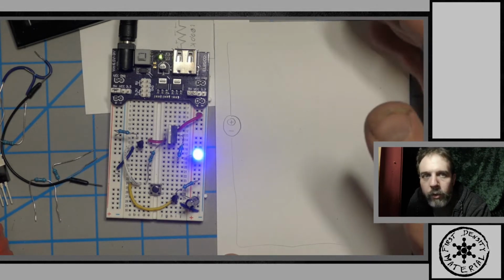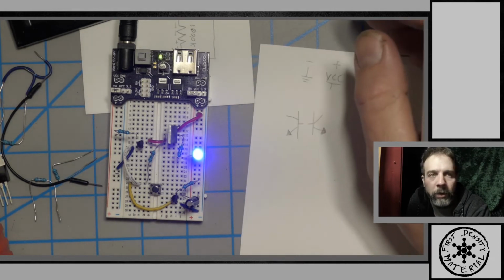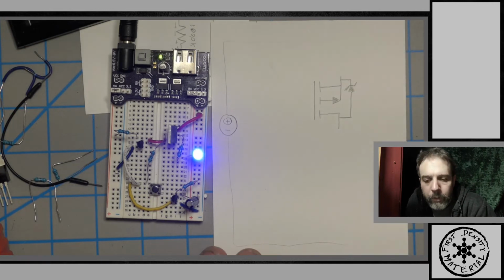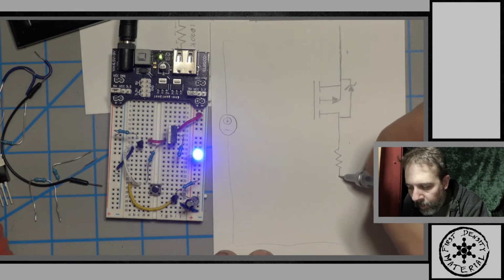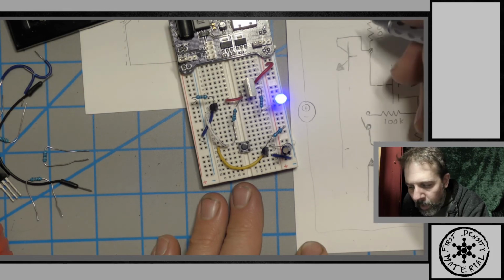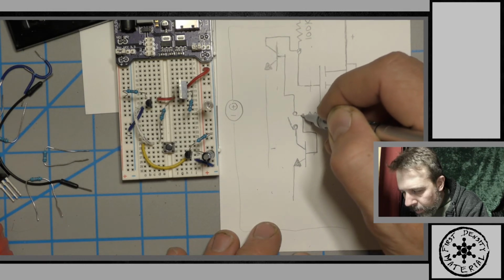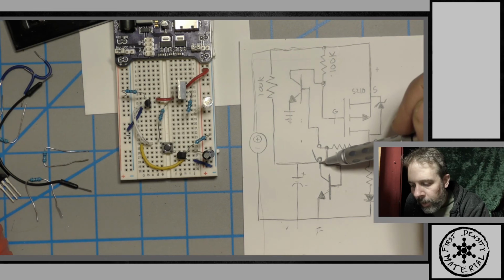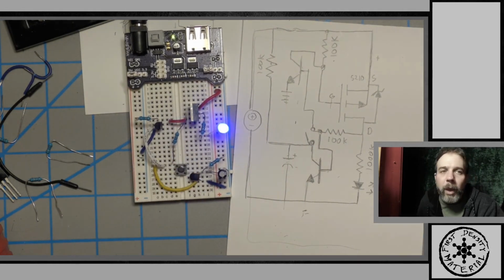0902 Learn Electronics Mofset Circuit B